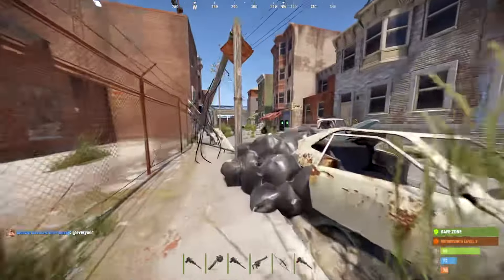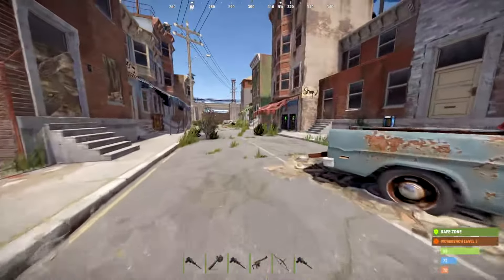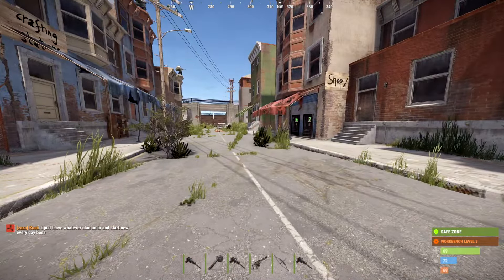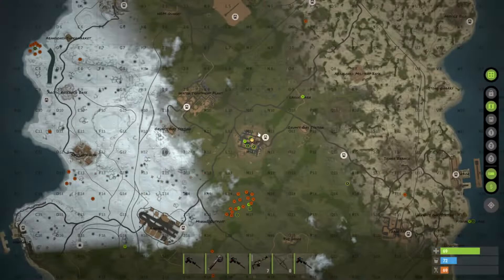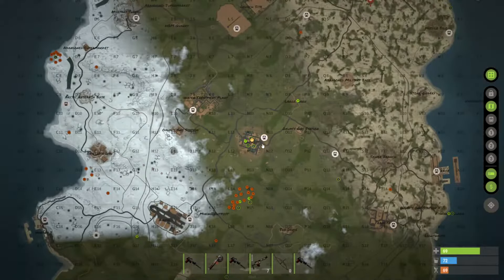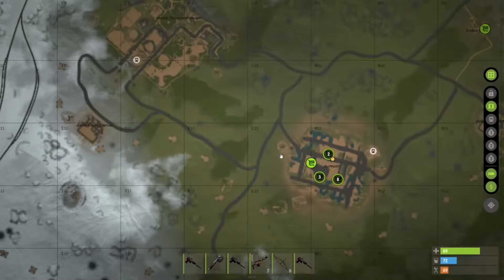How to Get Minicopter/Helicopter in Rust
Want to know how to get a Minicopter or Helicopter in Rust? Watch this video for step-by-step instructions on acquiring these essential vehicles in the game!